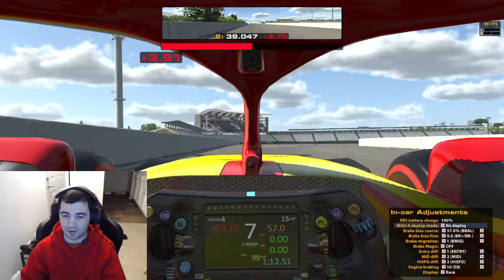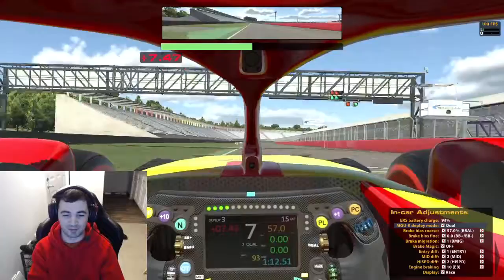Learning to Drive the Mercedes-AMG W12 F1 Car on iRacing (The Basics)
I get behind the Mercedes-AMG W12 F1 car for the first time on iRacing and learn to play with the DRS and MGU-K settings.